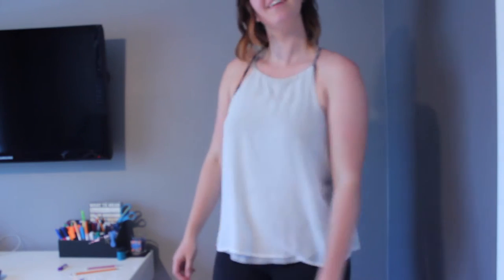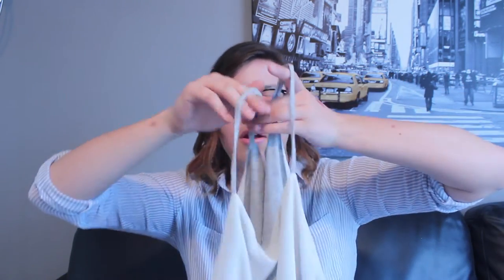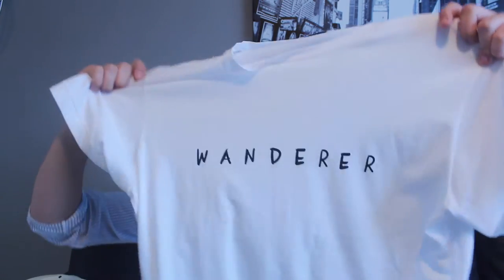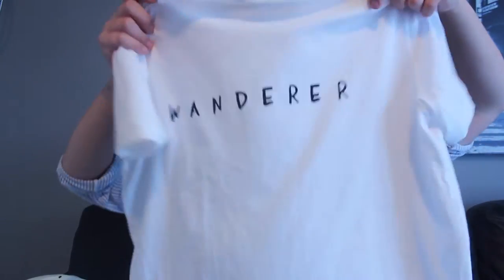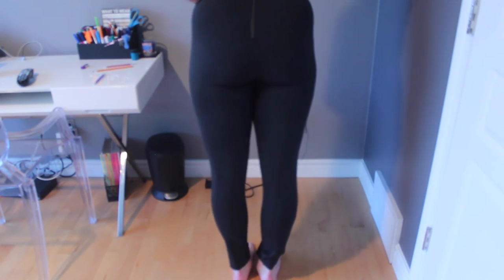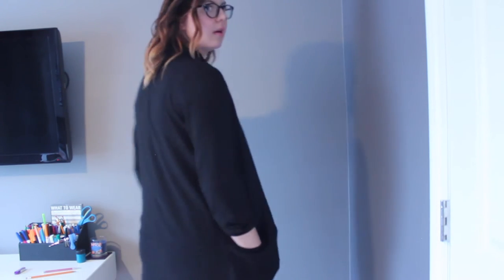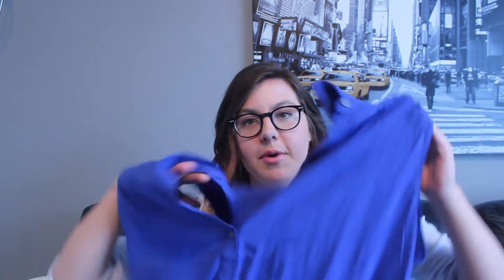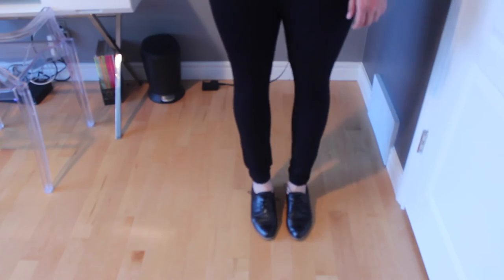Summer Beauty and Fashion Haul!⎮Kelsey Bodnar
MY STUFF:
Shirt: Garage
Glasses: Zenni Optical